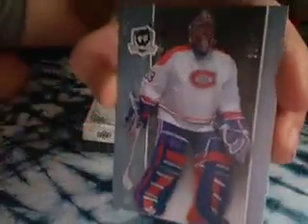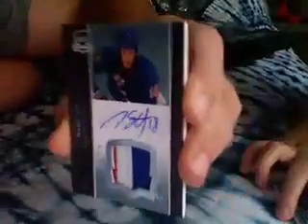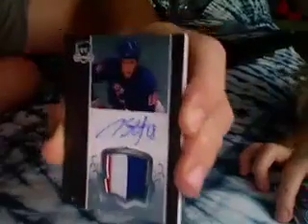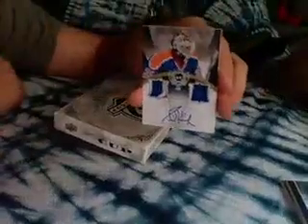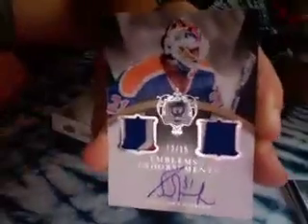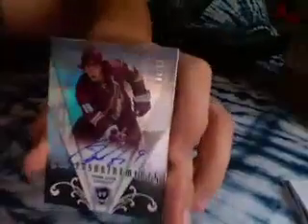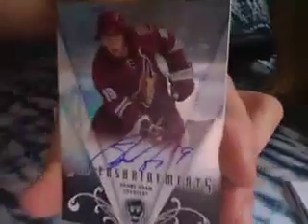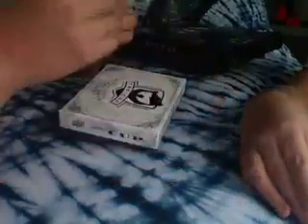The Cup Box Break No. 6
Another box of The Cup